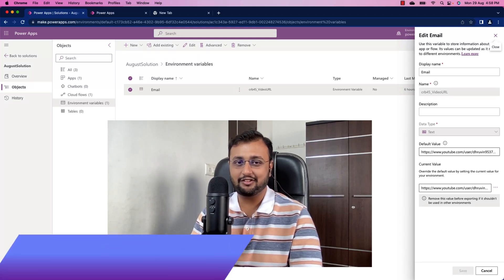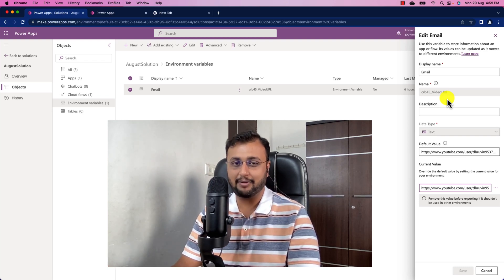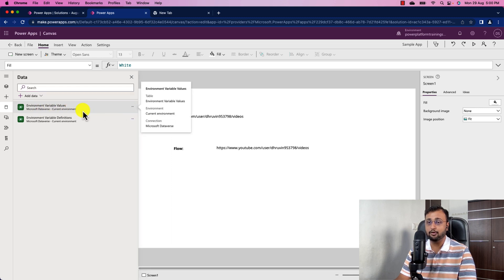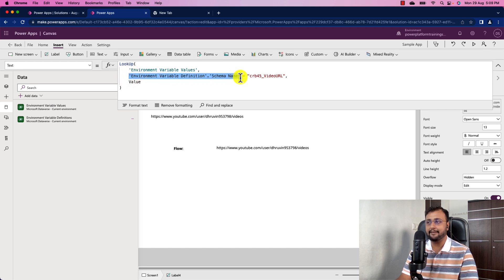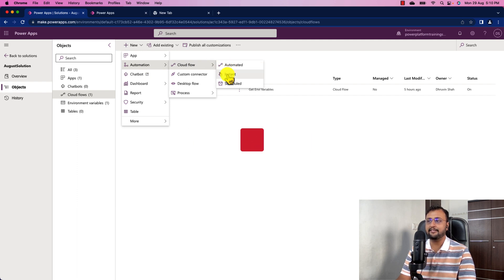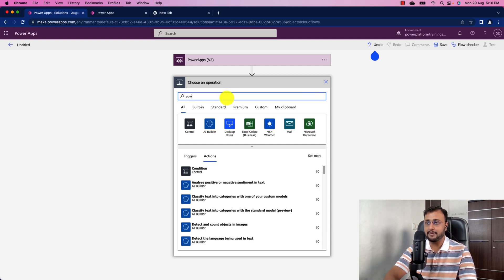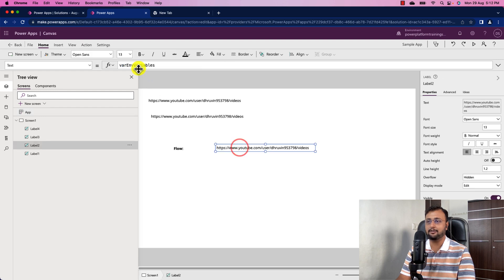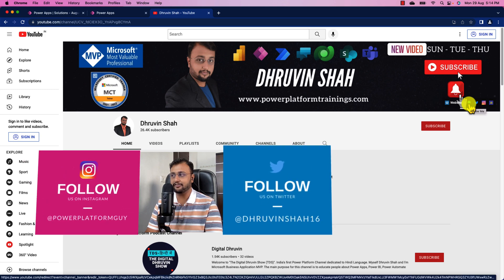Consume Environment Variable in PowerApps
This video will teach us how to consume environment variables in Power Apps. Most of the time, when creating Environment Variable, we are confused, how to consume those variables in Power Apps. This video shows two techniques to consume Environment variables into Power Apps. If you are using Free or Standard License of Power Apps, you need to create Power Automate flow to consume Environment variables value inside Power Apps. If you're using already Dataverse with PowerApps then you can connect two tables inside PowerApps to consume the environment variable's value in PowerApps.

Chapters:
00:00 Start
00:55 Solutions to Consume Environment Variable in PowerApps
01:50 Connect Dataverse Table
02:50 LookUp Value for Environmental Variables
03:50 Power Automate Flow to Get environmental variable value
05:29 Add Flow on App Start to store Environment Variable Value
06:36 Subscribe!